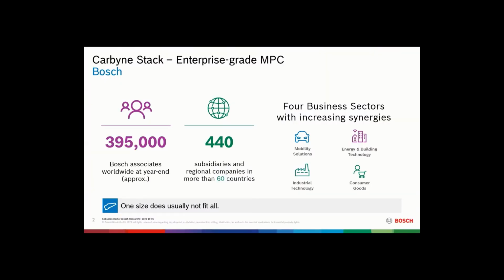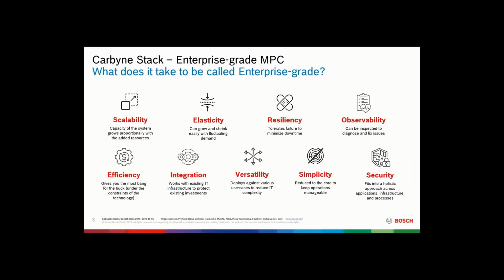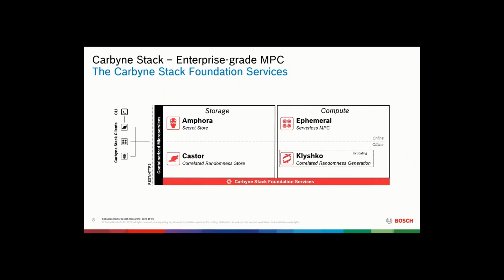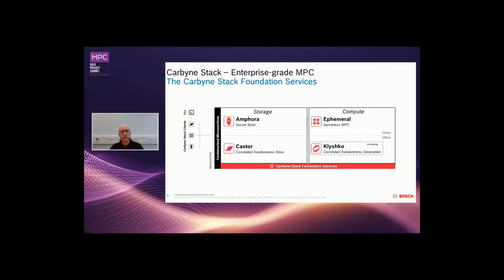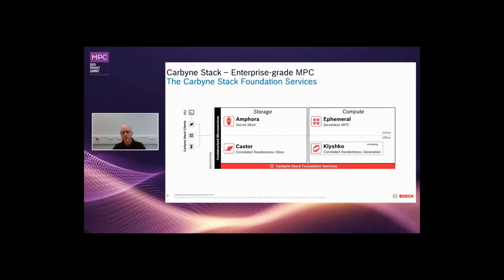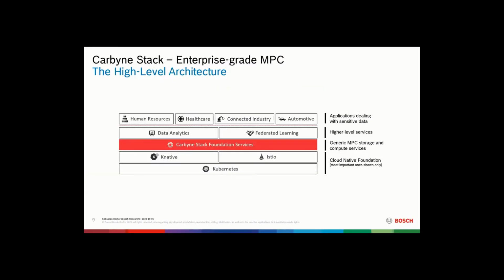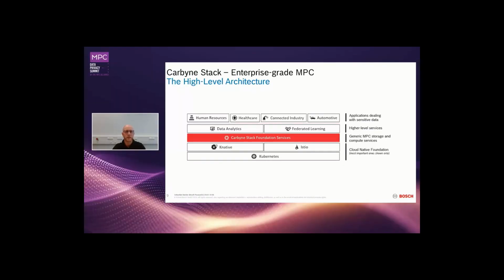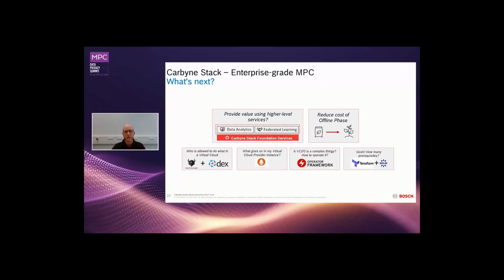MPC Alliance 2022 Data Privacy Summit: Open-Source Enterprise-Grade MPC using Carbyne Stack